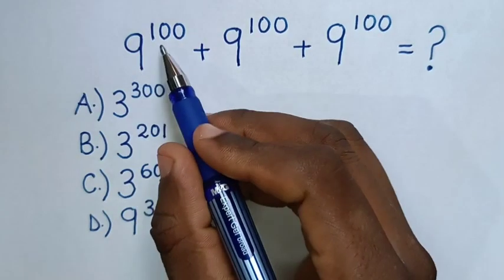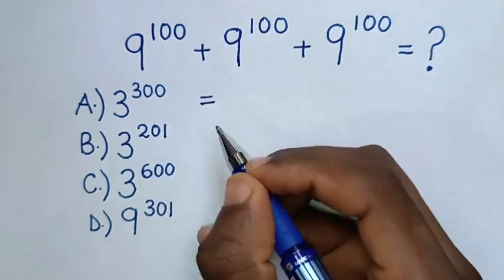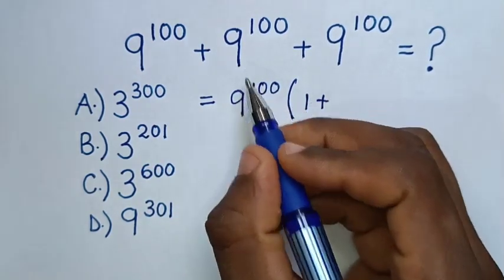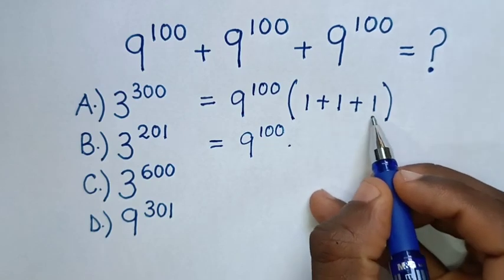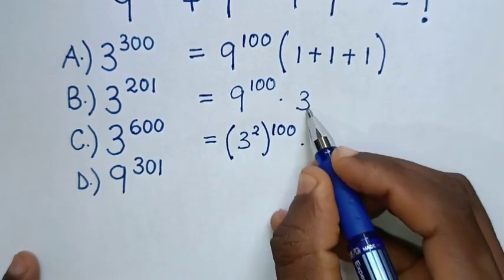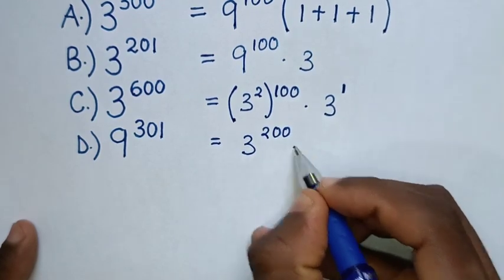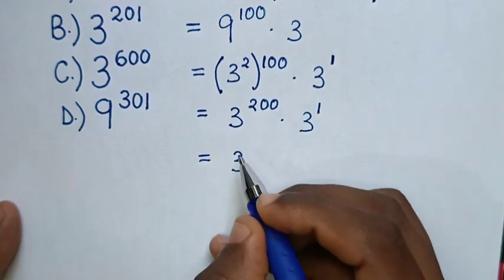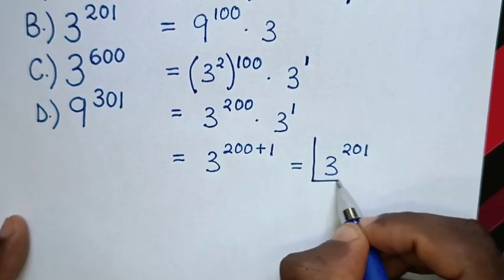A Nice Exponents Problem • Sum of Powers